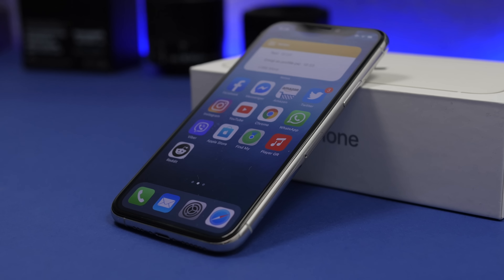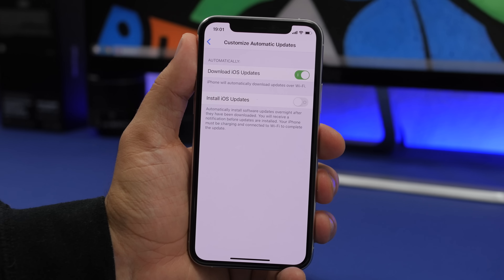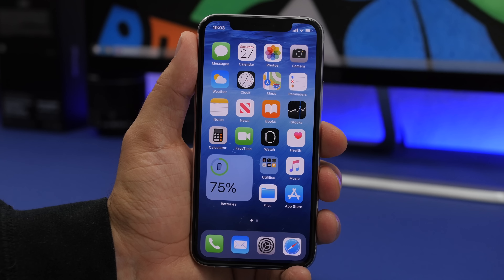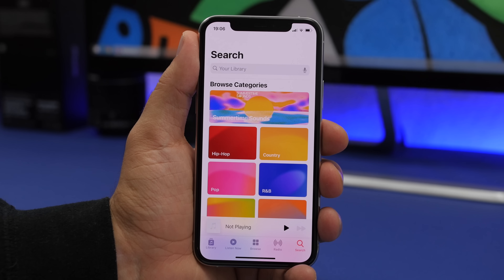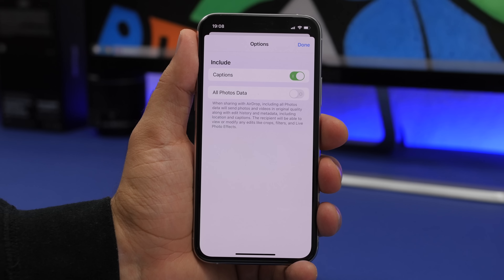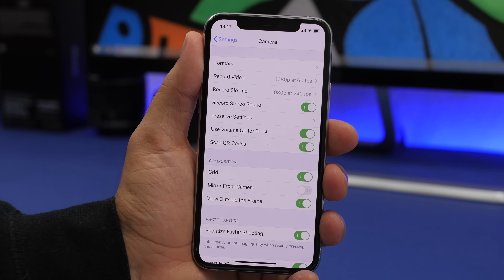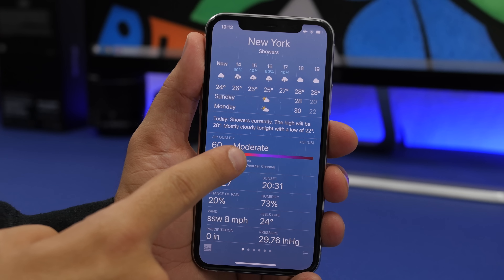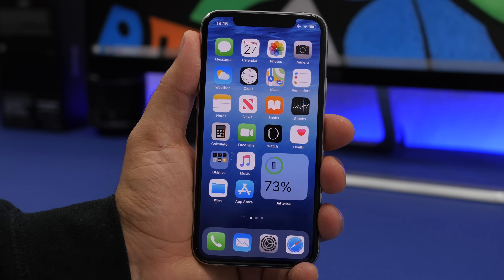20 iOS 14 SECRET Features !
iOS 14 beta is out. Here are 20 hidden / secret features on iOS 14 beta 1. iOS 14 is one of the biggest updates to iOS in years bringing a ton of new features and changes to iOS.

iOS 14 beta 1 was released and it has some amazing new hidden features. Learn more about iOS 14 and all its new features and changes on this video.